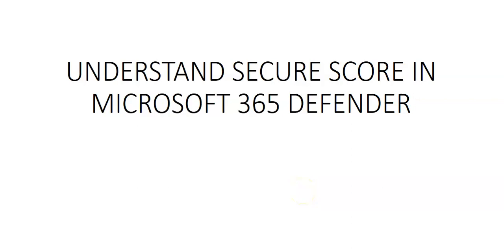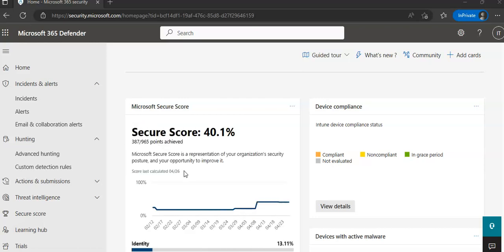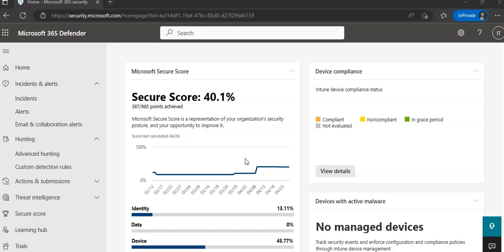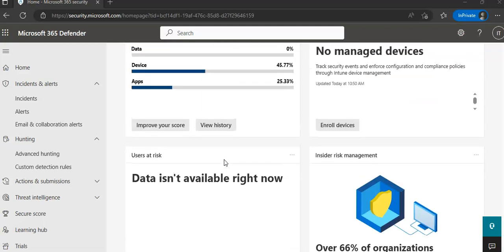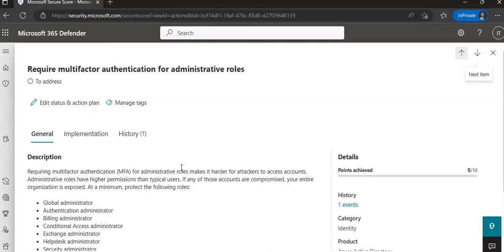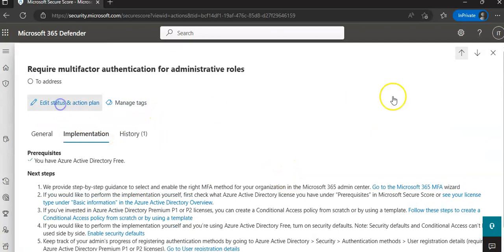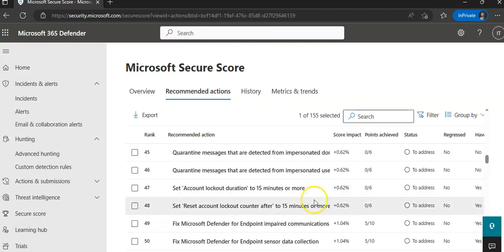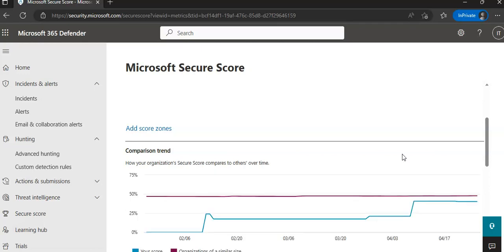UNDERSTAND SECURE SCORE IN MICROSOFT 365 DEFENDER